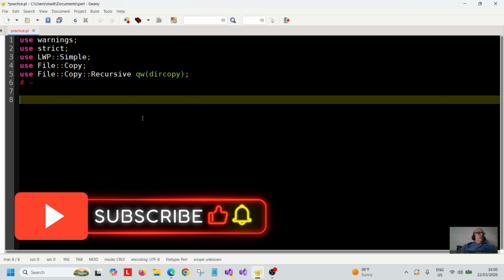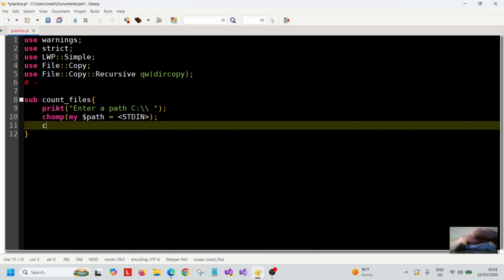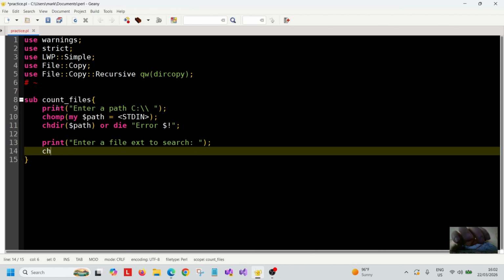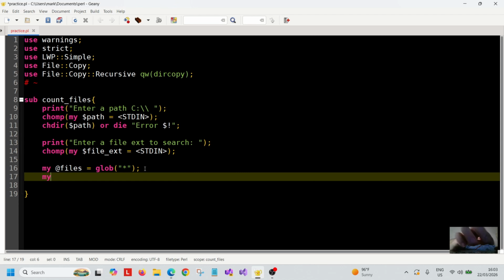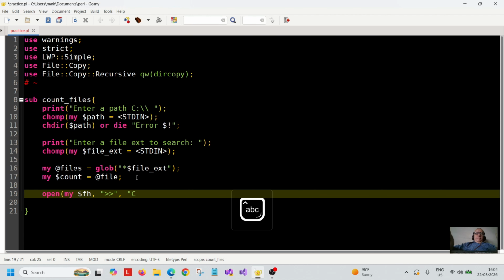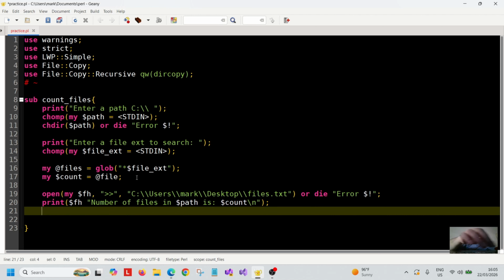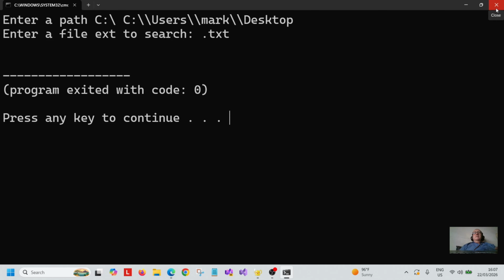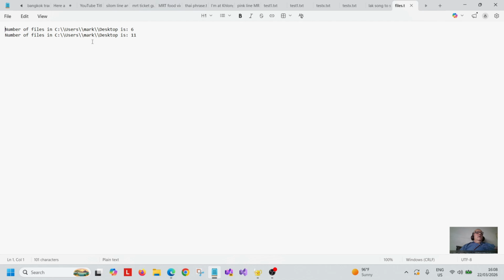Perl Script to Count Files in a Directory (TXT, PDF & More) | Save Results to File 2026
In this tutorial, you'll learn how to create a practical Perl script that counts files in a directory based on user input, including .txt, .pdf, and other file types.

We’ll cover:

Taking user input for a folder path
Reading directory contents in Perl
Filtering files by extension
Counting multiple file types efficiently
Saving the output results into a text file

This is a useful automation script for managing files, analyzing directories, or learning Perl file handling techniques.

Perfect for beginners and anyone looking to improve their Perl scripting skills with real-world examples.

💻 Key concepts:
Perl file handling, directory traversal, regex for file types, automation scripting, beginner Perl projects